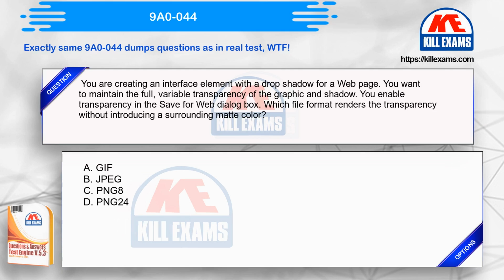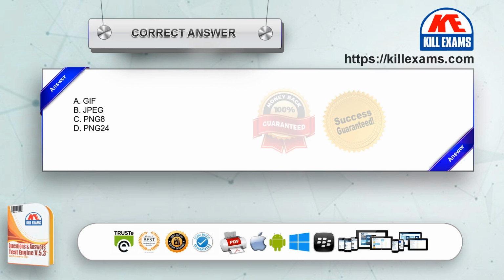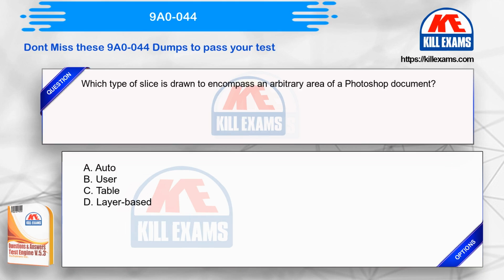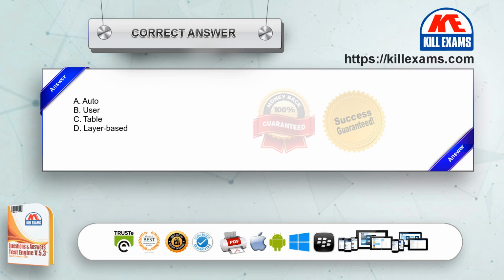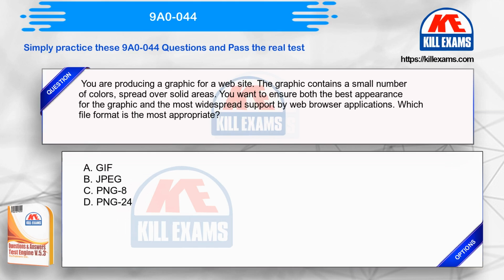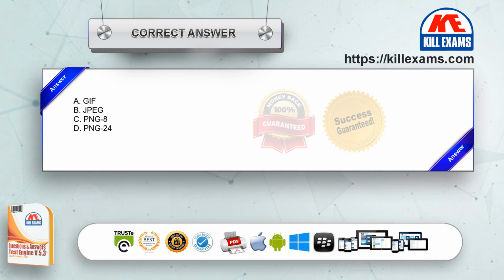9A0-044 - Adobe Photoshop CS 2 ACE Questions and Answers by Killexams.com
We are committed to provide updated and valid Adobe Photoshop CS 2 ACE exam questions and answers, along with explanations. Each 9A0-044 Questions and Answers on killexams.com has been verified by ADOBE experts. We update and add new 9A0-044 questions as soon as we notice that there is change in real test. That is key to our success and populatiry.